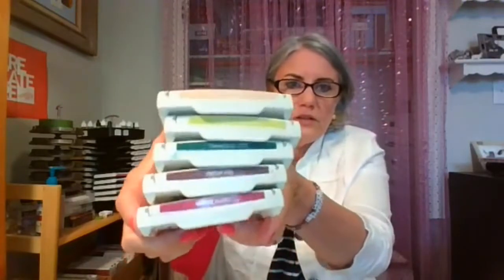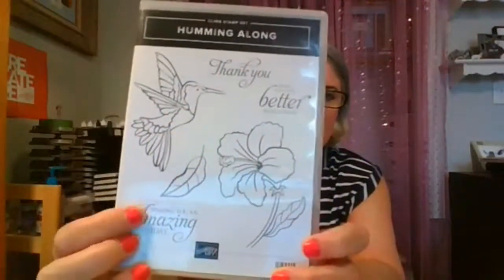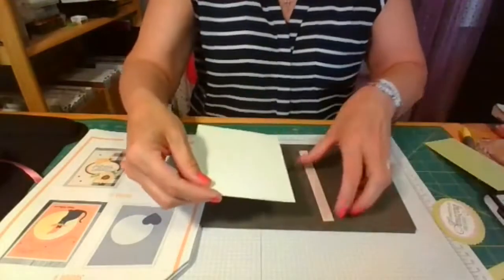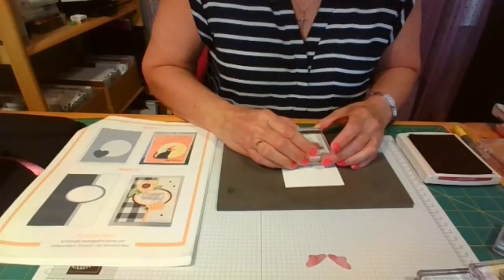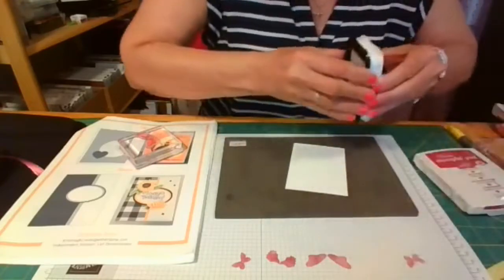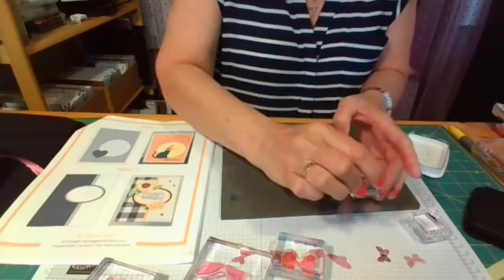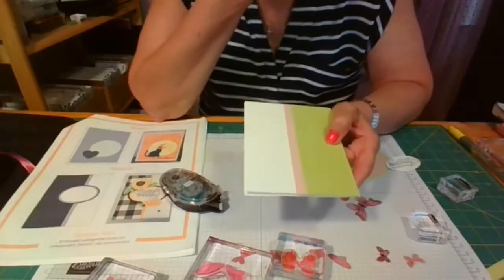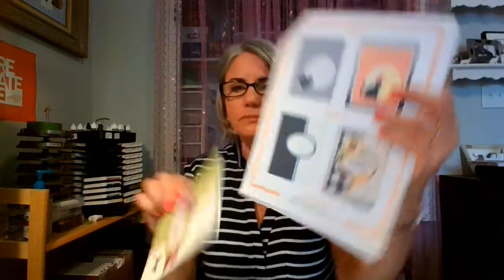Card Sketch 10 Retiring Incolors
This week's Facebook Live I am creating a card using card sketch 10 and the retiring 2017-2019 In Colors from Stampin' Up!